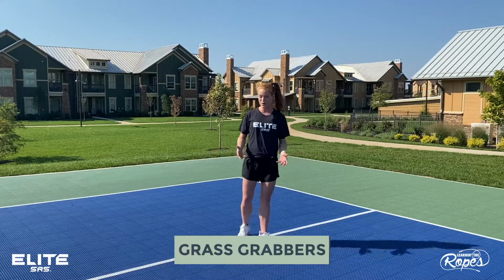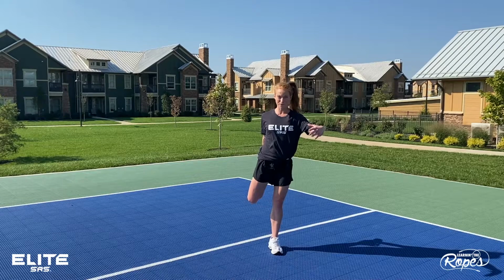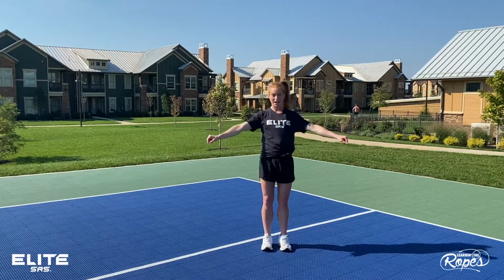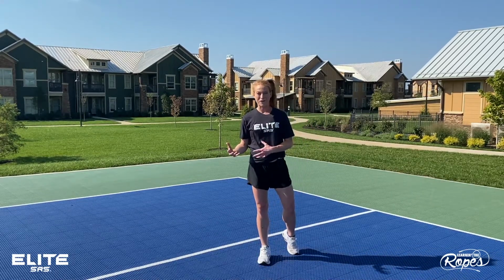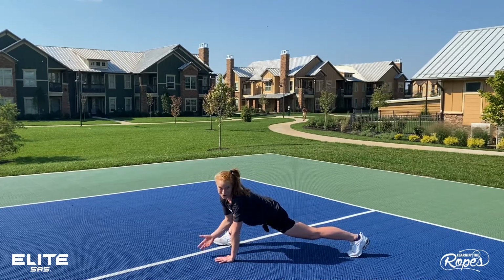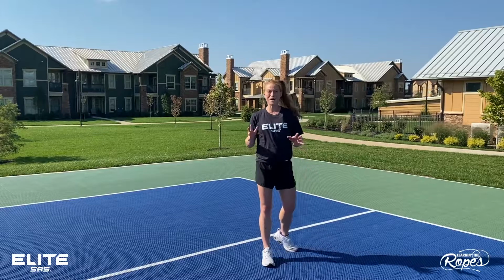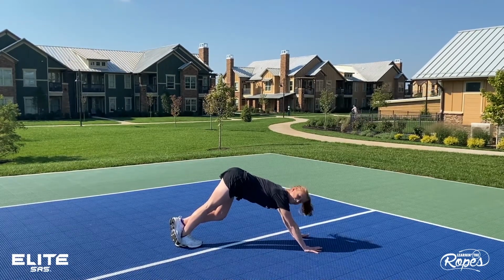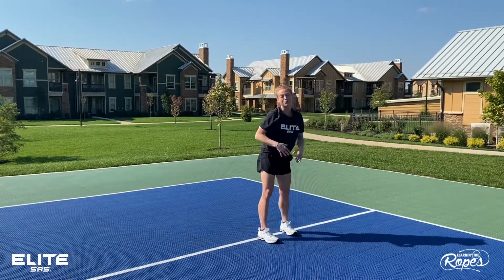How to Stretch for Jumping Rope: Top 5 Warm Up Stretches to Prevent Injury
Jump rope is a unique activity in that it often is used as a warm up for other exercise, however, jumping rope is also a serious sport or cardio workout. For that reason, it is wise to properly warm up before starting any type of jump rope activity to prevent injury. The best way to do that is to stretch your muscles. In this video, we asked Kaily Woodard, a national jump rope champion, to take us through her Top 5 stretches she does before jumping rope. Give these a try before your next jump rope session and we're certain you'll notice the difference.

The experts: Nick and Kaylee Woodard from Learnin' the Ropes

Video Content
0:00 - Introduction
0:25 - What are dynamic stretches?
0:46 - Grass Grabbers
1:24 - Alternating Quad Stretches
2:23 - Arm Circles or Shoulder Rotations
3:12 - The "Greatest" Stretch
4:57 - Calf and Achilles Stretch
6:40 - Conclusion

At Elite SRS, we exist to equip and encourage people to "Do Hard Things™" so they can grow stronger.  We believe humans regularly push the limits of their bodies, and use tools to accomplish those feats. We desire to be equippers of overcomers, displaying the human capacity to Do Hard Things. We aim to be storytellers of God's perfect design, creating humans unique from all of creation in worth and capacity. The Overcomers: Do Hard Things™ Interview Series is our attempt to share those stories in hopes that people will be encouraged to press on, to overcome and realize the potential God created them with that He would be glorified.